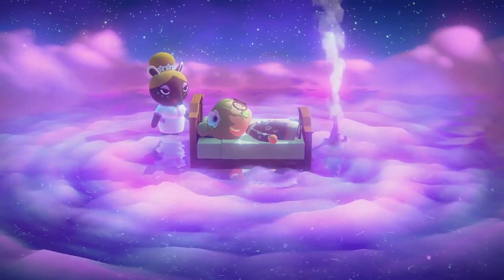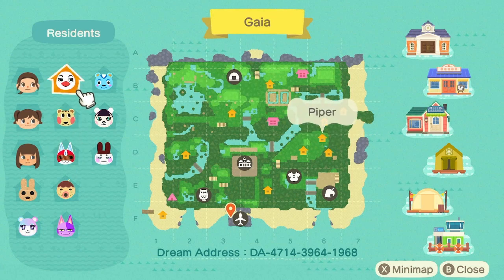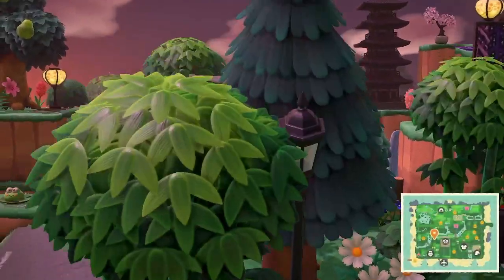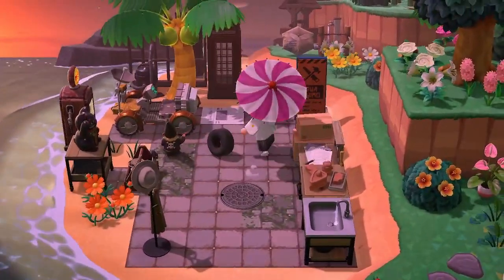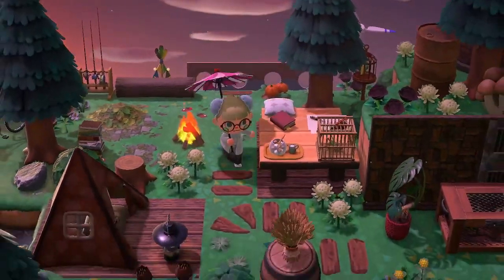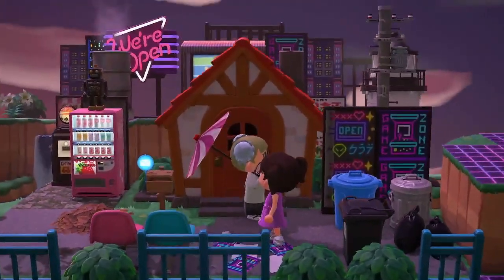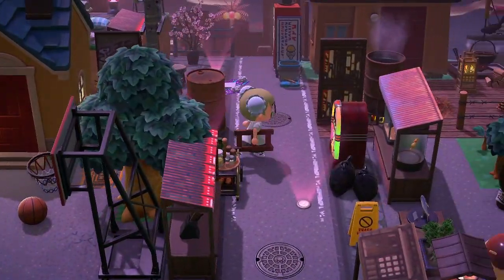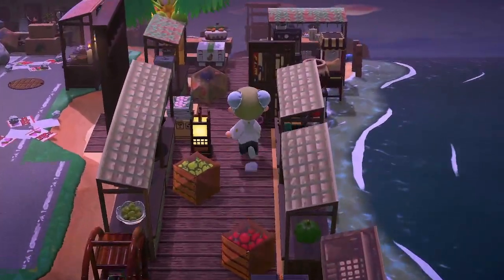INCREDIBLE CYBERPUNK RURAL JAPANESE Island Tour🌺 With Rural Elements | Animal Crossing: New Horizons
Today we are visiting the beautiful 5 star+ island tour of Gaia! It was an absolute pleasure going through Jeka's (@acxjeka) incredible abandoned wonderland of Japanese builds! With some big dystopian and cyberpunk areas too! I hope you get as much ACNH inspo as I have! I will definitely be using some ideas for Matsukaze!

If you love what you've seen here, follow Jeka:
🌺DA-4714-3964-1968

Just a bit of a background info:
Gaia is the personification of the Earth and one of the Greek primordial deities. Gaia is the ancestral mother—sometimes parthenogenic—of all life.

I do Villager Hunts, Island Tours, How To's, Inspo videos etc etc. And if you have any suggestions or anything else for that matter do write it in the comment section below!

🎨 Art:
Channel Profile Pic + Banner: @tanyamcdraws

🎙Set up:
Mic: Blue Yeti
Mic Stand: Rode PSA1 Pro Studio Boom Arm
Shock Mount: Auphonix Blue Yeti Shock Mount
Capture Card: ZasLuke キャプチャーボード 4K HDMI
Software: Adobe Premiere Pro

00:00 Island Preview
00:40 Intro
03:56 Map
05:09 Cyberpunk Japanese Island Tour
37:21 Outro